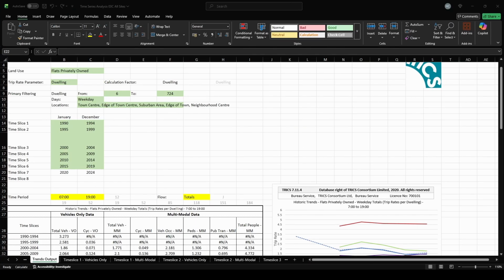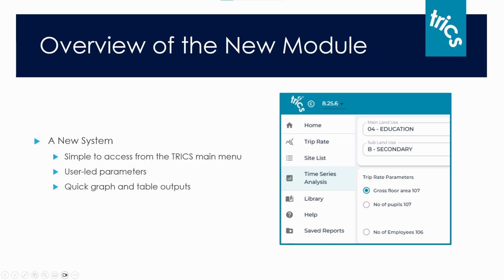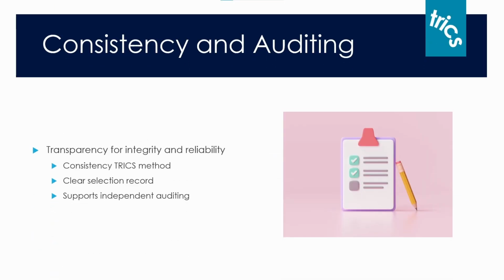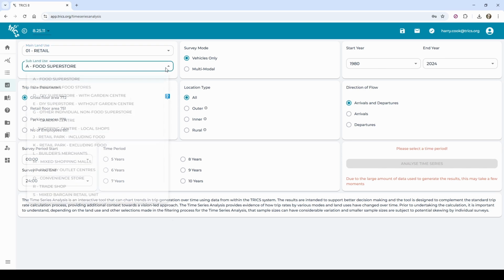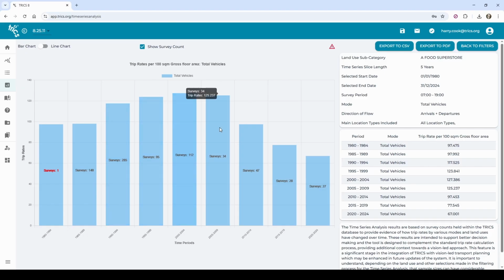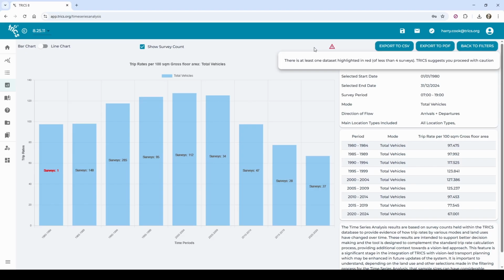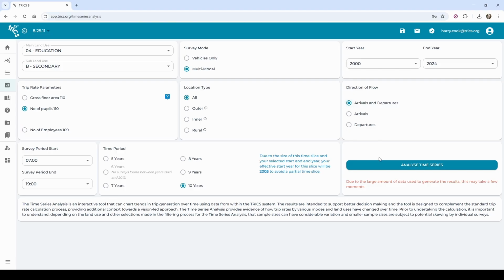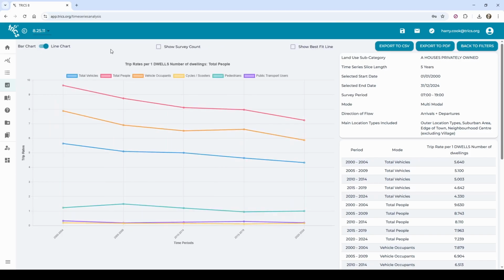Introducing the Time Series Analysis Module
Showing how the major new Time Series Analysis Module in TRICS can be used, including a number of live examples across a variety of development types.

0:00 Introducing the Time Series Analysis Module
0:18 Historic Trends Template
0:43 Why Integration Matters
1:05 Overview of the New Module
1:55 Good Practice and Decide & Provide
2:18 A Couple of Examples

Artist: : Aventure